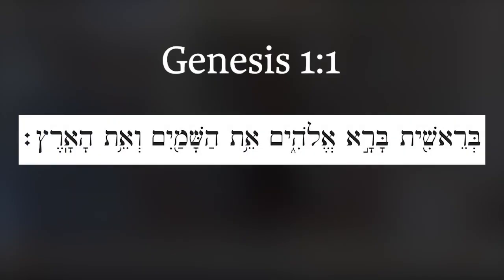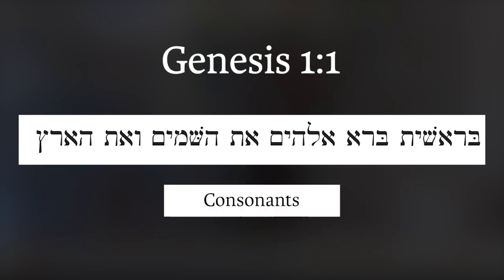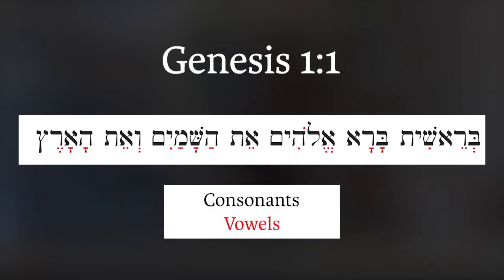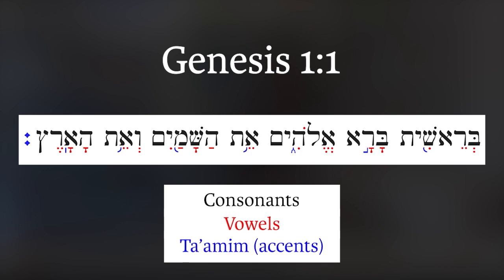Biblical Accents & Speech Cadence